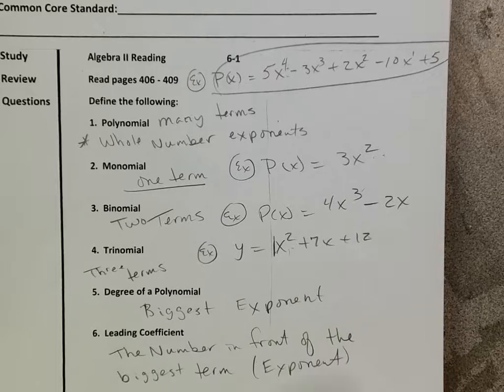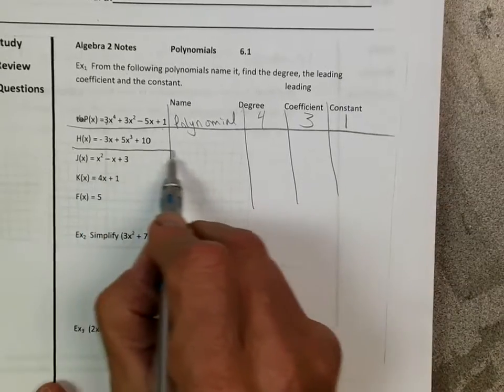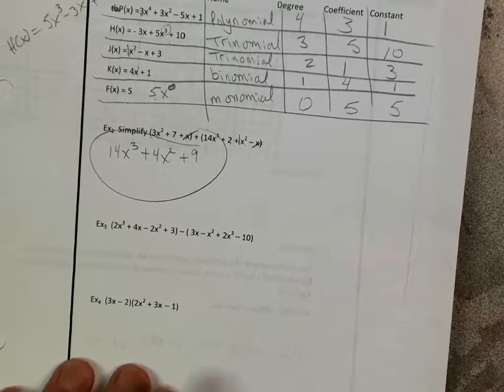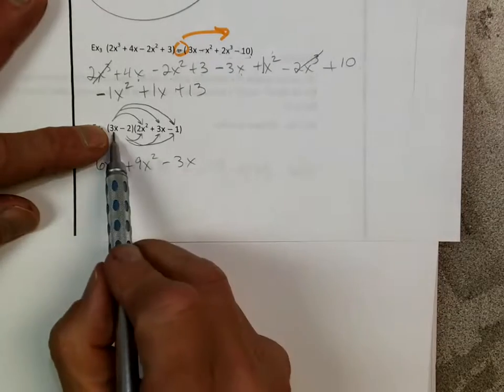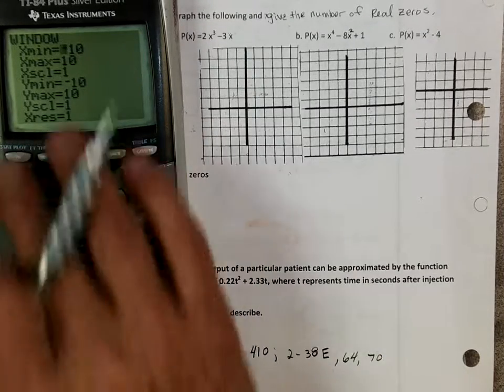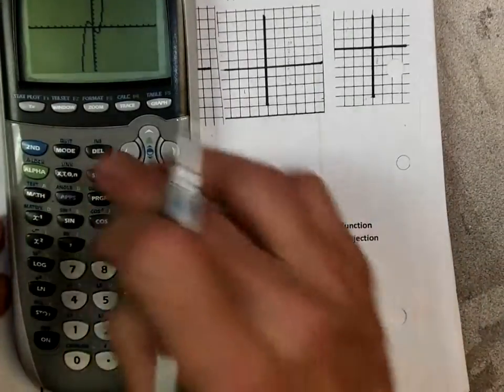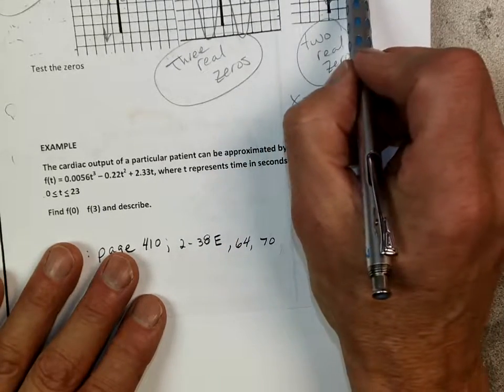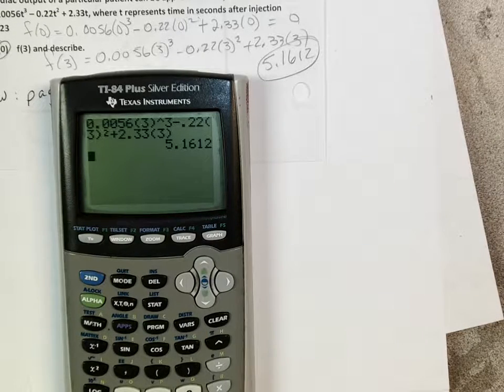Alg 2 6 1